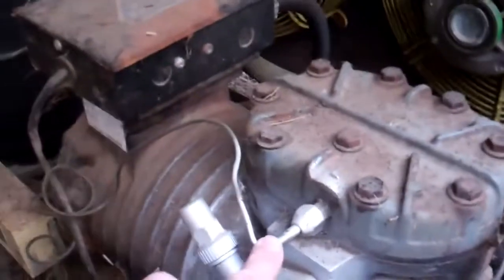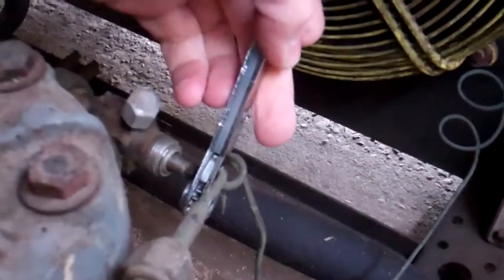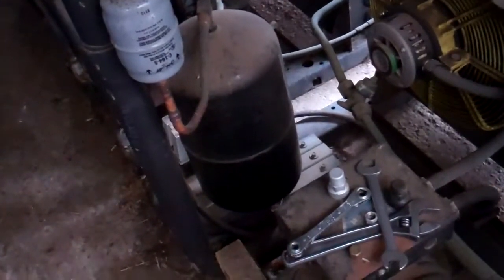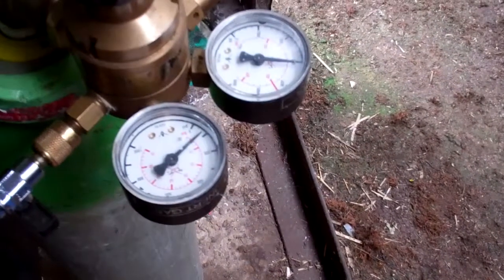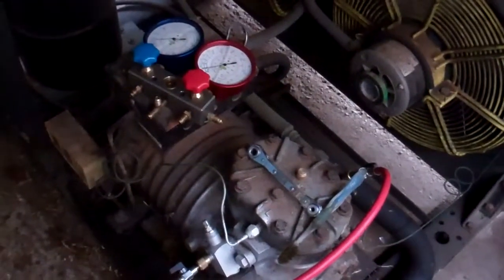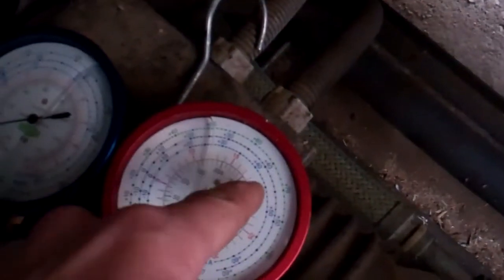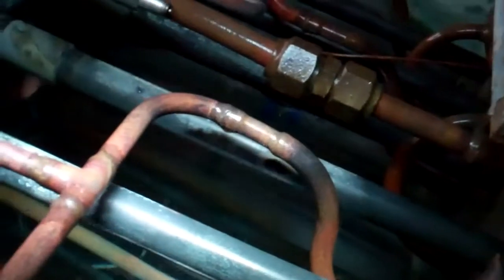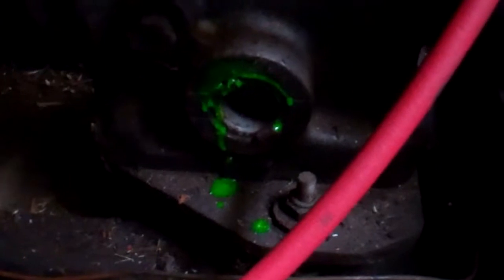Got Leak?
Got a call for no cooling and found a pipe had rubbed through six rows down in the ice builder and vented all the refrigerant, which had then been replaced with water!!!

Managed to cut out the failed piece of pipe and blew out as much water as i could with some nitrogen, then brazed in some new pipe and pressure tested.

Will be going back with more nitrogen, compressor oil, vac pump oil, and a replacable core drier and some water cores and try to get it up and running again.